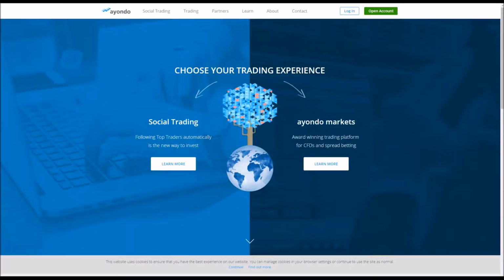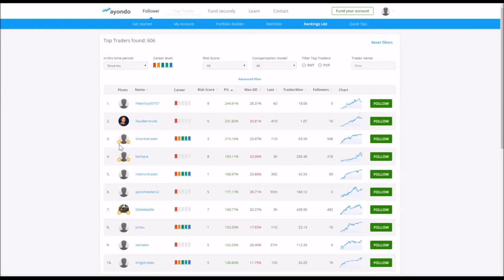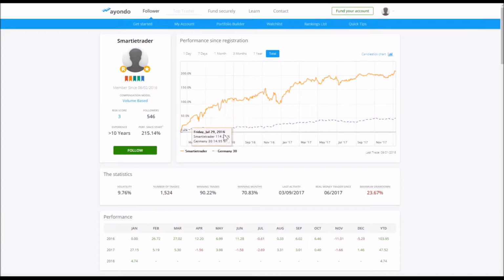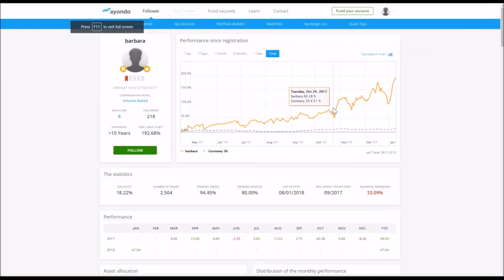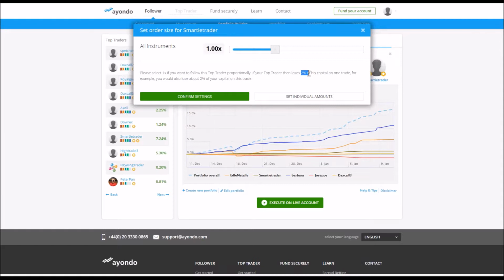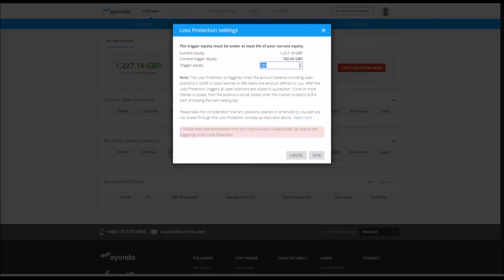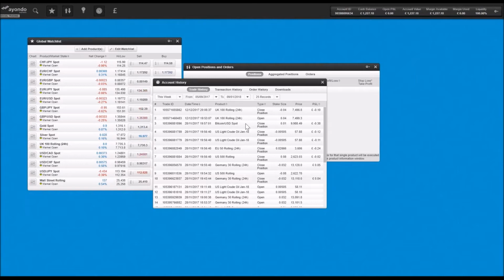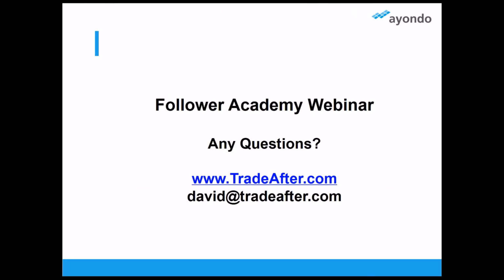Follower Academy with David Jones 09/01/2018